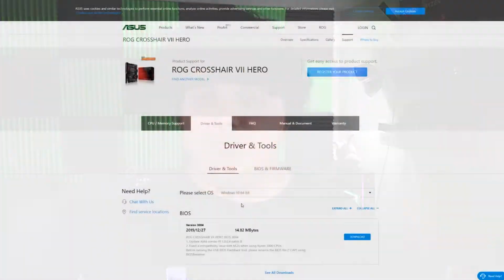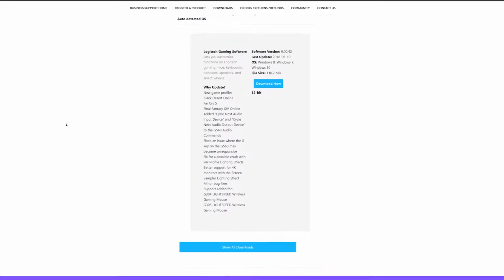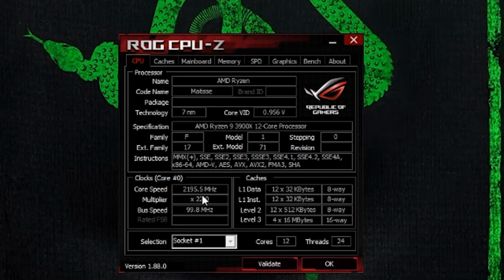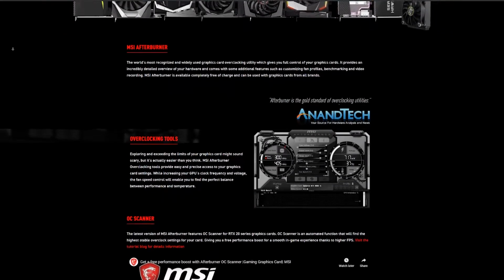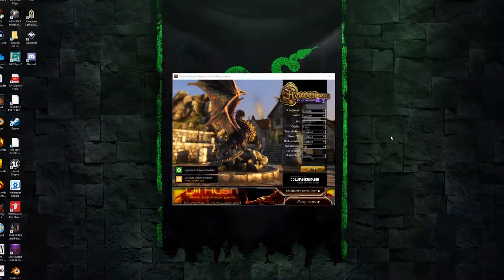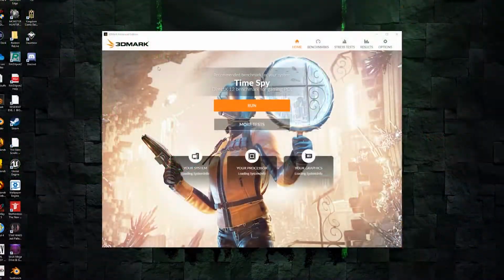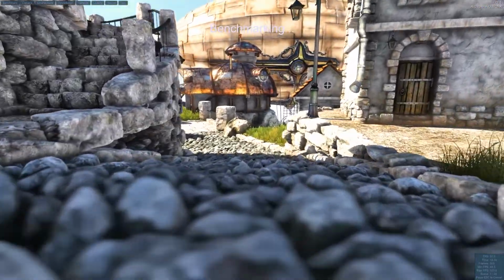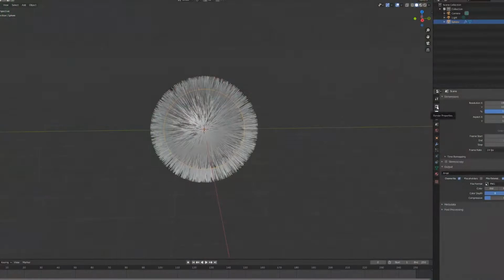5 Things You Should Do With a New PC That Most People Do Not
Building a PC is a labor of love you often work hard to build it and when you finally see the windows desktop you think you are in the clear. Well I am hear to tell you that you still have a little more that you should do if you want your PC to live a long and happy life. In fact there are 5 extra steps that can greatly improve your PC gaming experience. Theses 5 steps are steps that pros often use but a novice might not think are important. So sit back relax and enjoy.

Tools and utility that I recommend
CPUZ